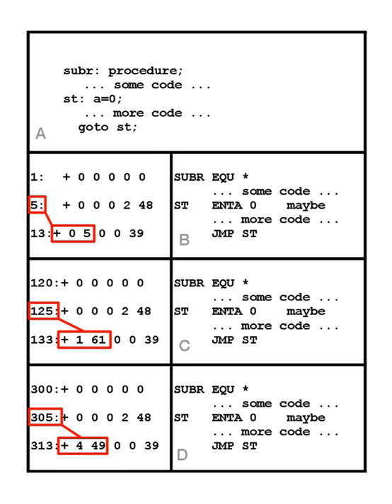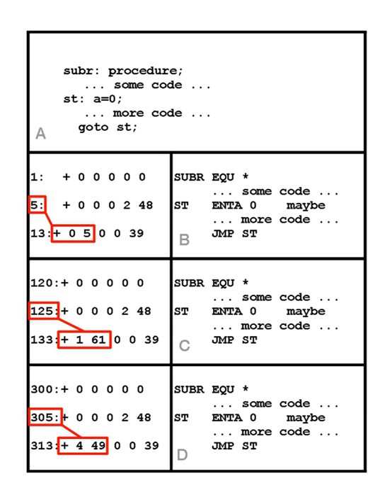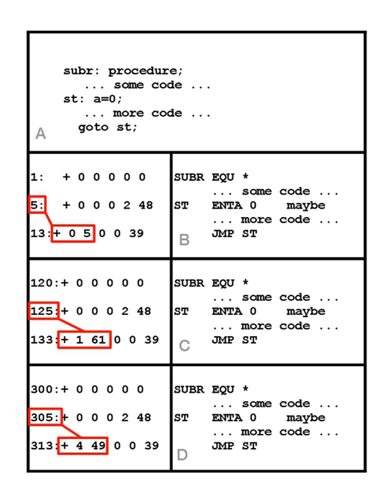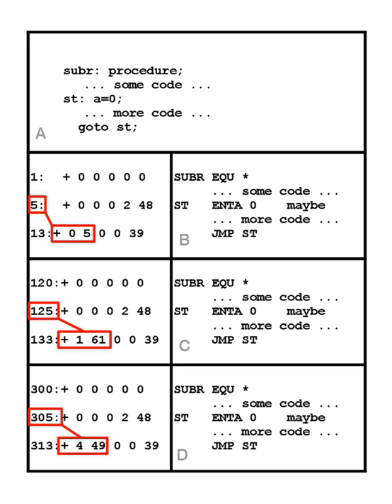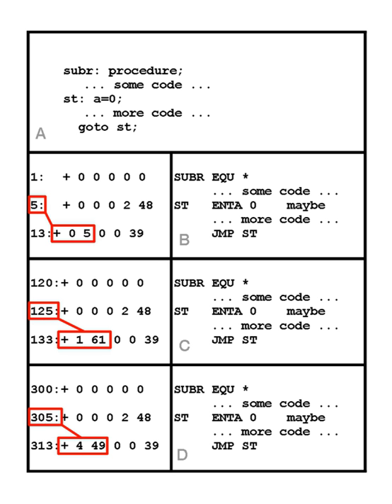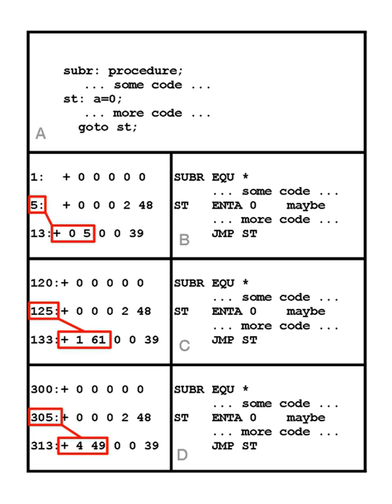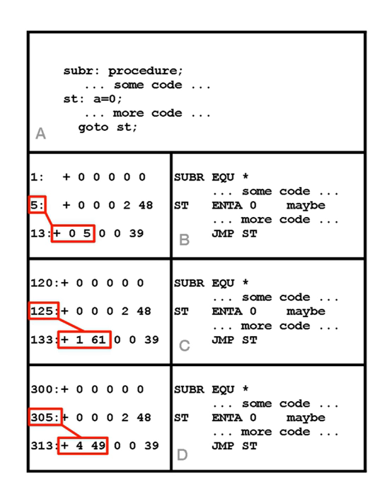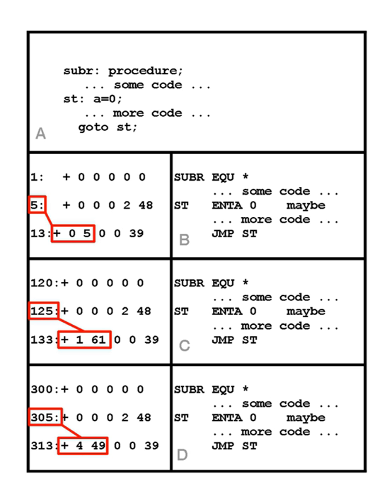Relocation (computer science) | Wikipedia audio article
00:01:09 1 Segmentation
00:01:33 2 Relocation table
00:02:32 2.1 DOS and 16-bit Windows
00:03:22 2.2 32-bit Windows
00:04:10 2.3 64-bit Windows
00:04:31 2.4 Unix-like systems
00:04:53 3 Relocation procedure
00:05:33 4 Example
00:07:16 5 See also

- Socrates

SUMMARY
Relocation is the process of assigning load addresses for position-dependent code and data of a program and adjusting the code and data to reflect the assigned addresses. Prior to the advent of multiprocess systems, and still in many embedded systems the addresses for objects were absolute starting at a known location, often zero. Since multiprocessing systems dynamically link and switch between programs it became necessary to be able to relocate objects using position-independent code.
A linker usually performs relocation in conjunction with symbol resolution, the process of searching files and libraries to replace symbolic references or names of libraries with actual usable addresses in memory before running a program.
Relocation is typically done by the linker at link time, but it can also be done at load time by a relocating loader, or at run time by the running program itself. Some architectures avoid relocation entirely by deferring address assignment to run time; this is known as zero address arithmetic.